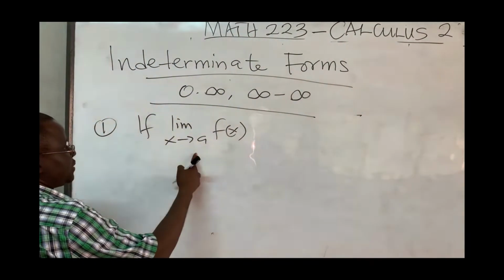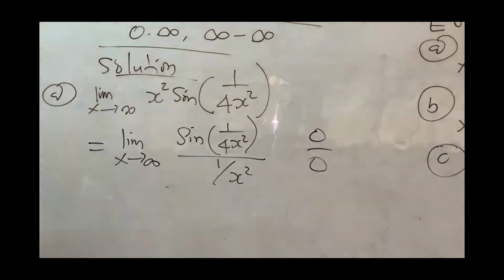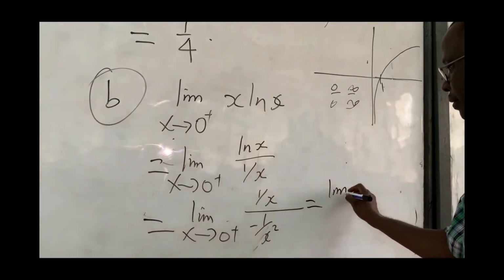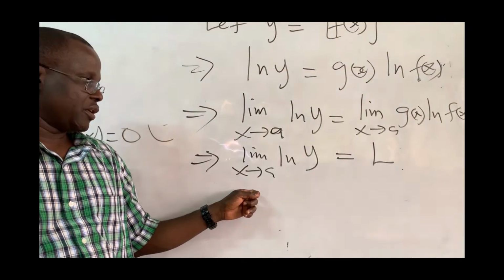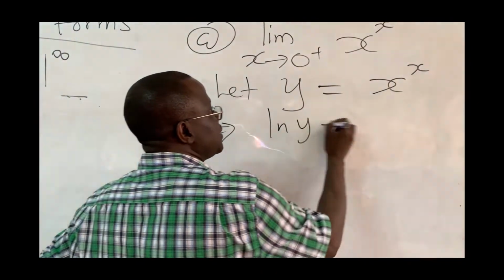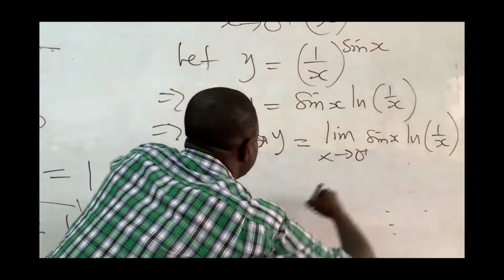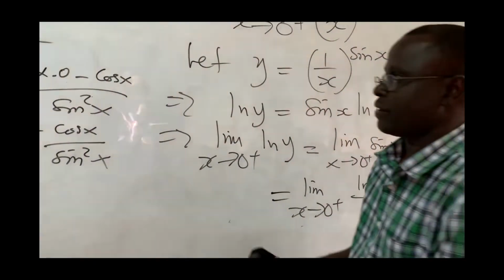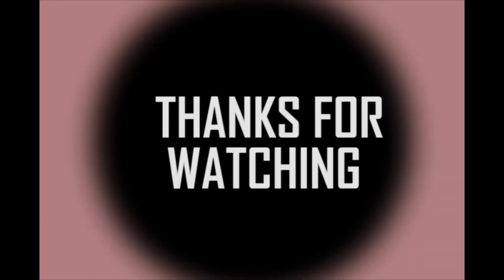INDETERMINATE FORMS PART B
Time with  Dr.Joseph  Ansong is a calculus 2 class that is aimed at helping students to get greater understanding across the various topics in Calculus .You should subscribe and leave your comments ..Thank You